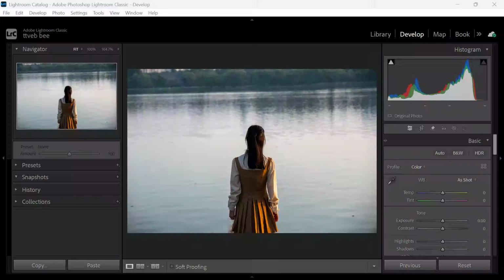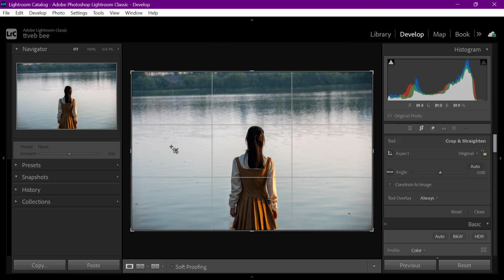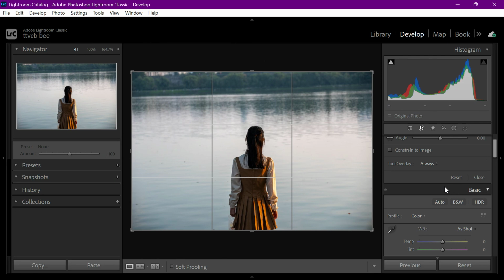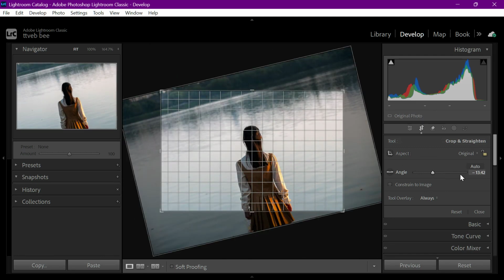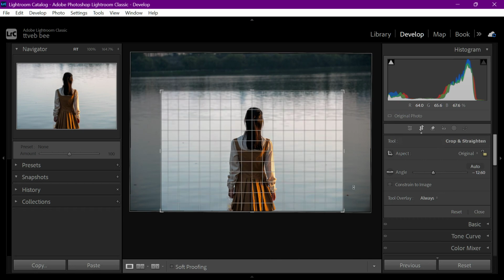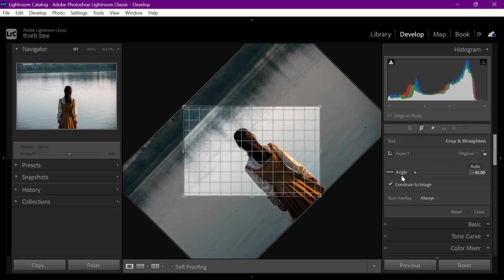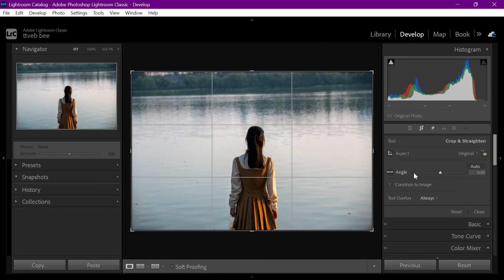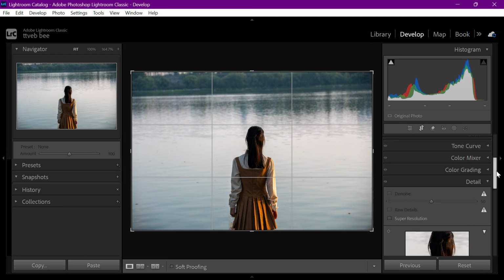How To Rotate Photo In Lightroom Classic (2026 Easy Guide)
Learn how to rotate a photo in Lightroom Classic using the Crop tool, Angle slider, Straighten tool, and quick keyboard shortcuts.
Perfect for fixing horizons, straightening images, and making fast 90-degree rotations.

Timestamps
0:00 Intro and what you’ll learn
0:25 Open the Develop module
0:40 Use the Crop Overlay tool
1:02 Rotate with the Angle slider
1:24 Straighten the photo with a line
1:50 Quick rotate shortcuts explained
2:12 When to use each method
2:34 Final steps and outro